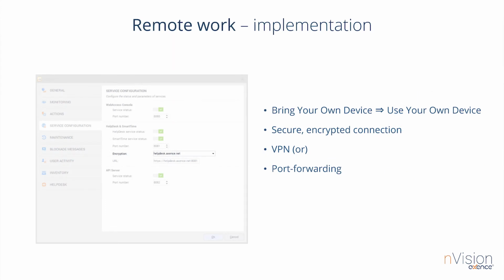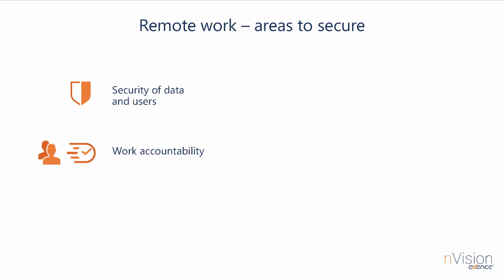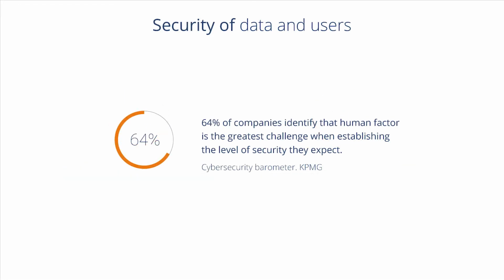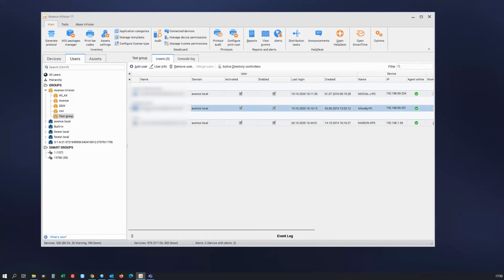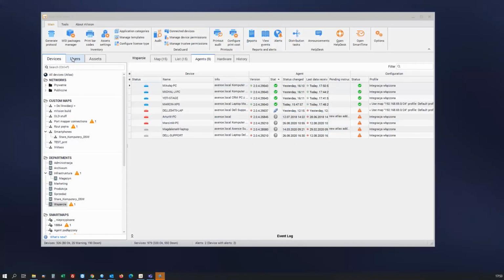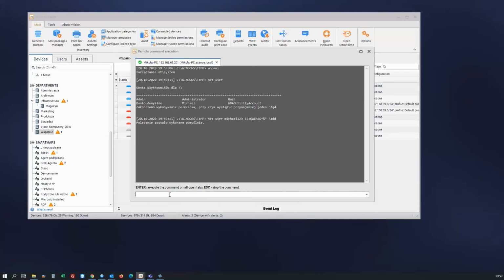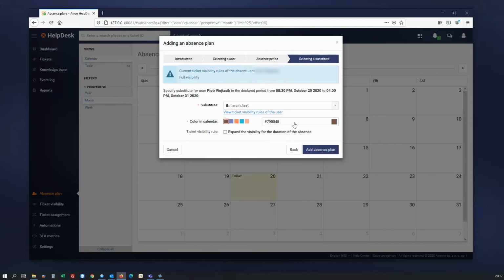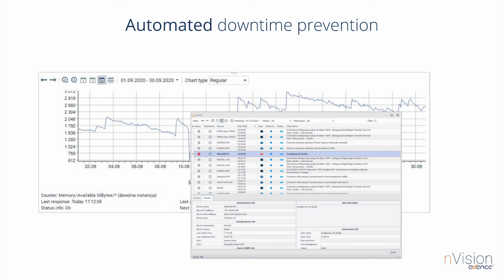Webinar Axence - How to organize remote work safely and efficiently?